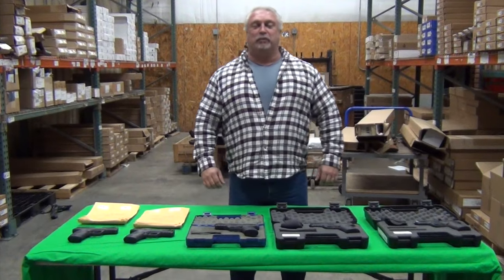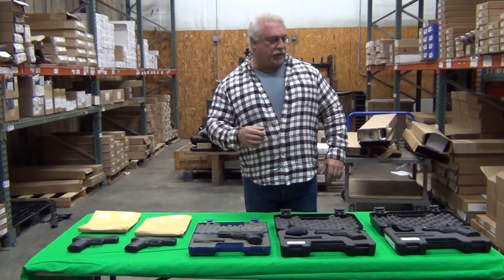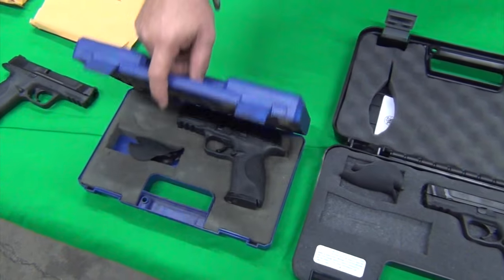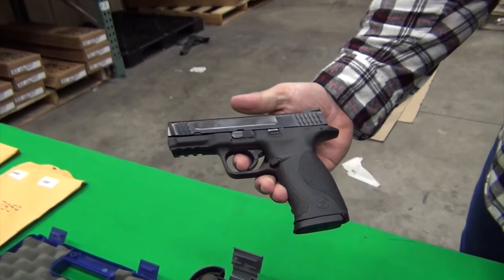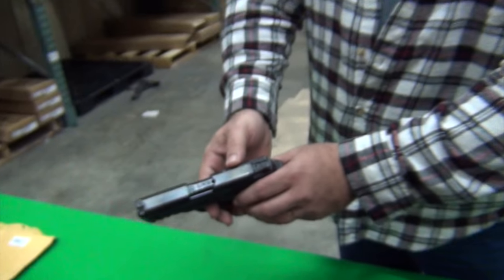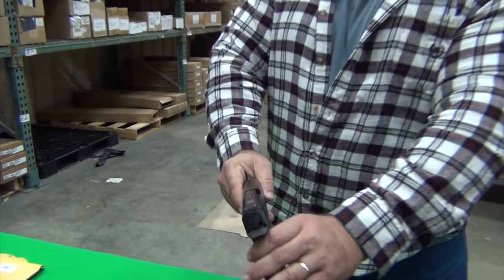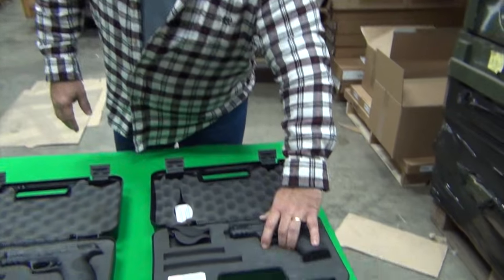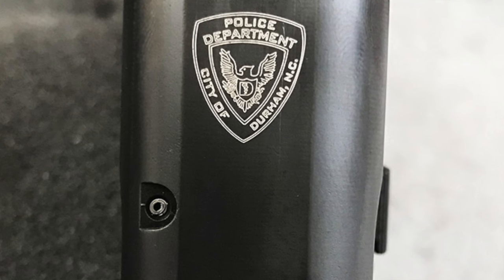Smith & Wesson M&P 45 Durham, NC LE Trade-In Pistols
Smith & Wesson M&P 45 Law Enforcement Trade-Ins. Very Good Condition. These M&Ps are a special batch with each gun marked with the Durham N.C. Police Department emblem on top of the slide. Every gun comes with night sights, although we cannot guarantee life in them. This is a small shipment that we anticipate will sell fast so don't miss out!